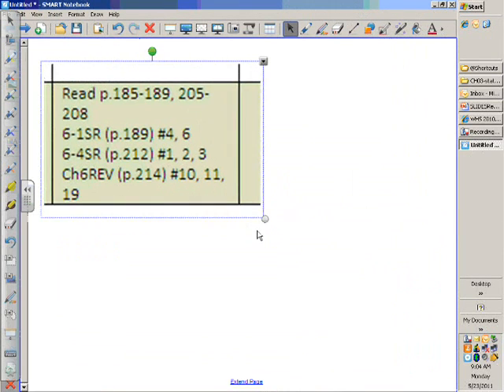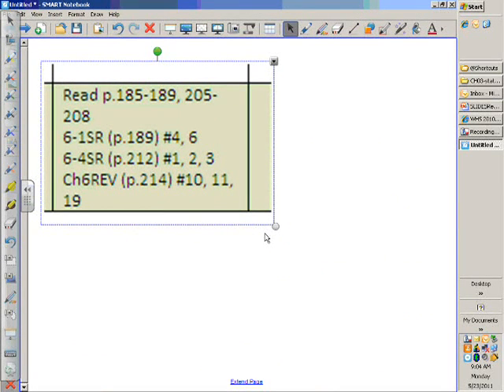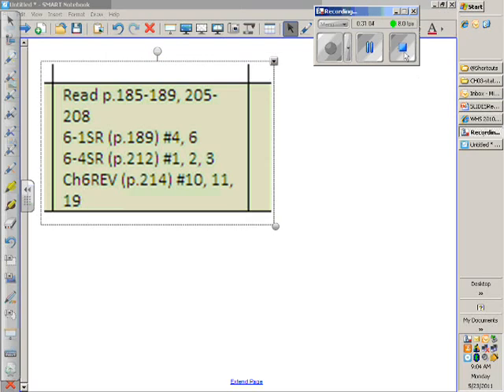PlanisekHPSC2011May23Period2Part3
Part 3 of class recording from WHS Honors Physical Science on May 23, 2011 during 2nd period.